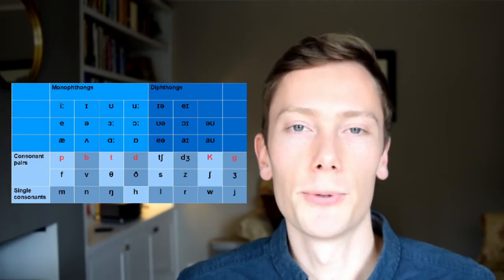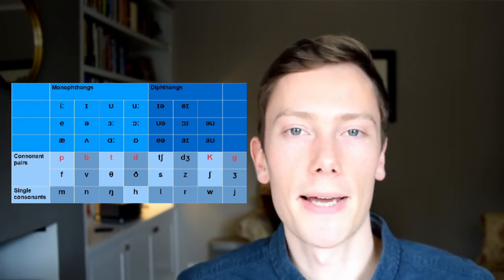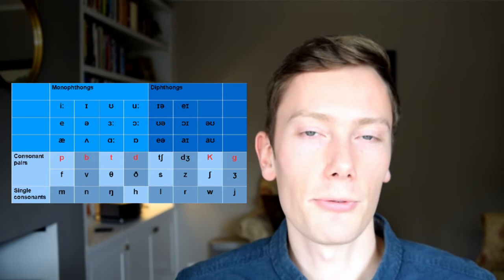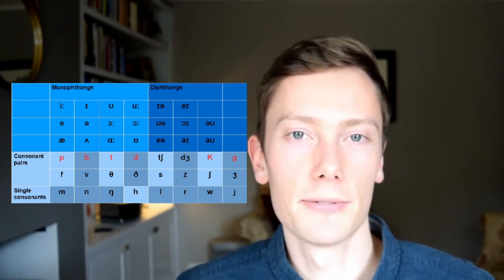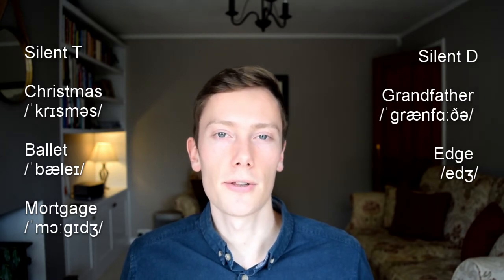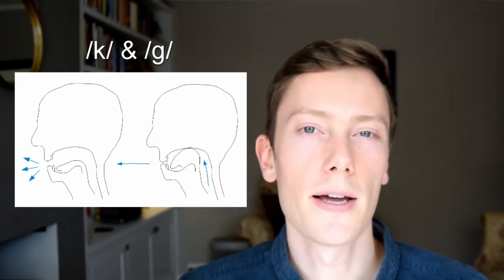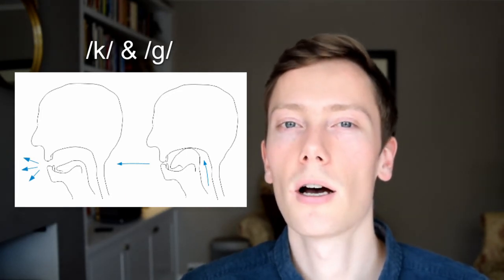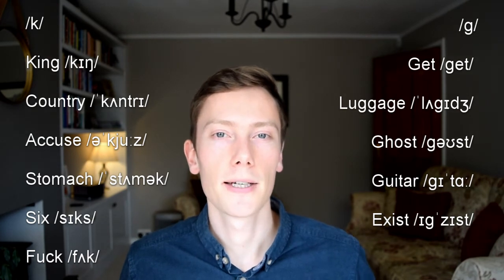British English Pronunciation - /p/, /b/, /t/, /d/, /k/ & /g/ Sounds - Plosives, Connected Speech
Why are native English speakers so difficult to understand? Watch this video to find out how a group of sounds called the plosives transform in connected speech.

In this video I explain what plosives are, how to produce them and how they change in connected speech.

⏱ TIMESTAMPS
0:24 - What are plosives?
0:57 - How to produce the /p/ & /b/ sounds
1:18 - How the /p/ & /b/ sounds are represented in written English
2:06 - Silent P & silent B
2:26 - How to produce the /t/ & /d/ sounds
2:47 - How the /t/ & /d/ sounds are represented in written English
3:29 - Silent T & silent D
3:46 - How to produce the /k/ & /g/ sounds
4:07 - How the /k/ & /g/ sounds are represented in written English
4:33 - Silent K & silent G
4:50 - Connected speech/elision
6:19 - Connected speech/assimilation

👨🏼‍🏫 ABOUT ME
My name's Ed and I'm a CELTA qualified English teacher from the UK. I love teaching English and I'm passionate about teaching British English pronunciation. At Lean English you'll find videos about phonetics, stress, intonation and connected speech.

SUPPORT ME
You can support Lean English by making a donation for any amount.